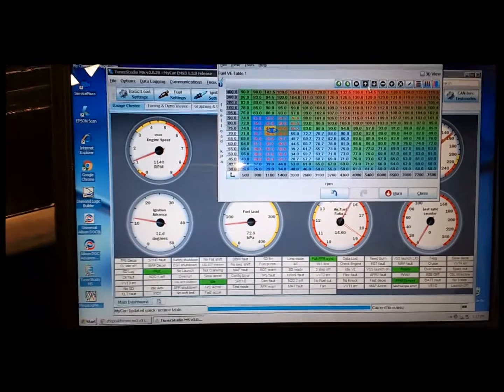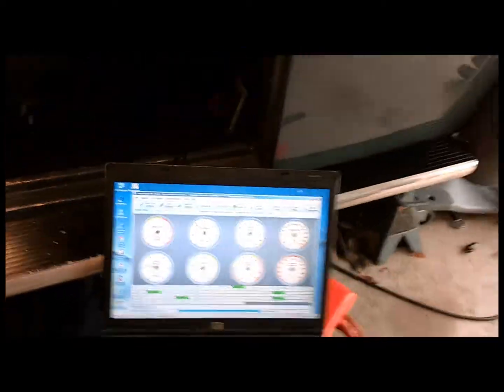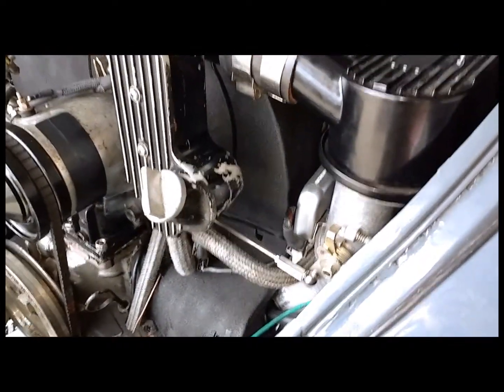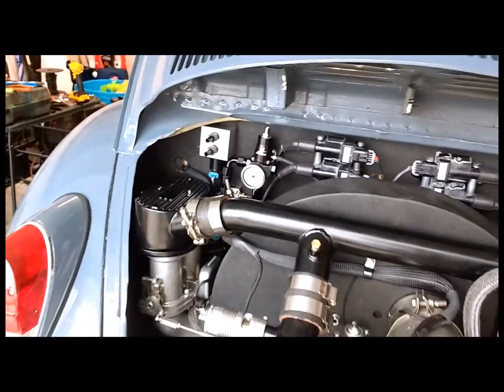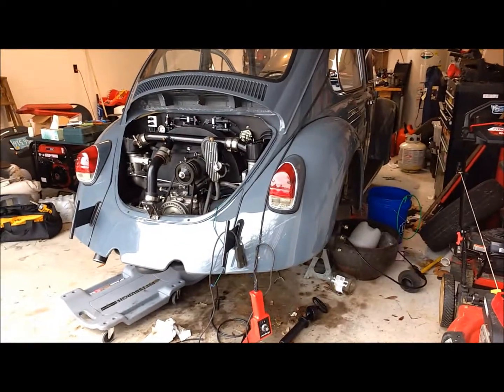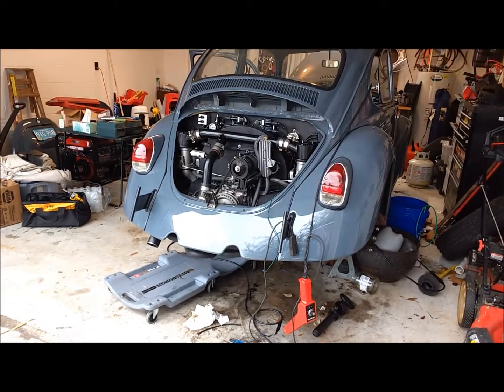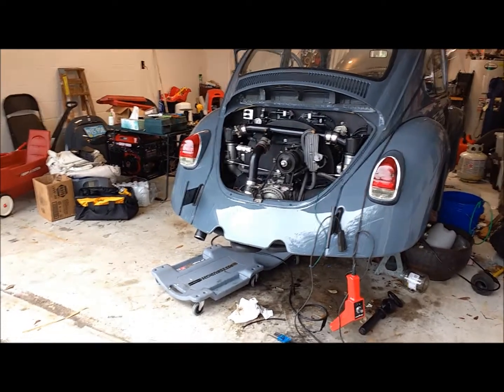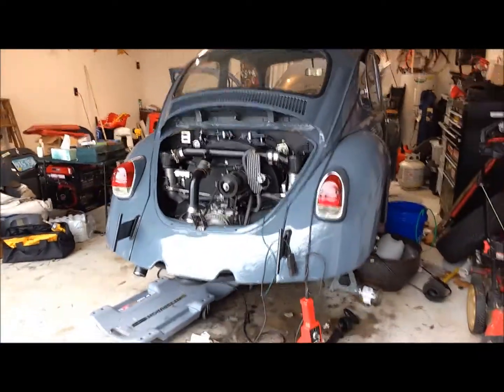VW Bug Megasquirt EFI Turbo Monster!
A small look at Ben's EFI Turbo 2165cc monster. He did it all from soldering the ECU together to making the wiring harness. It has been a long journey (over 6 months) but will be amazing to drive when it's all done. Unfortunately he may lead us all down the modern path with this set up LOL.

some spec's
78.4 wedegmated crank
94mm forged AA pistons
Engle FK8 cam
CB wedge port heads
dual 48mm throttle body's
crank fire ignition